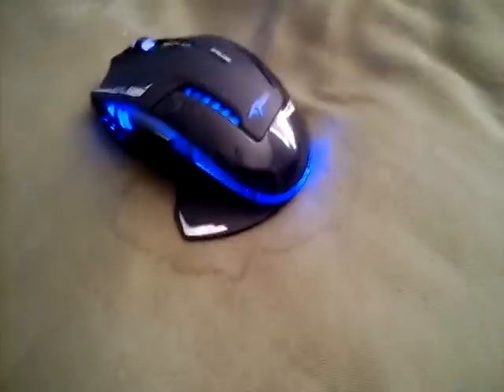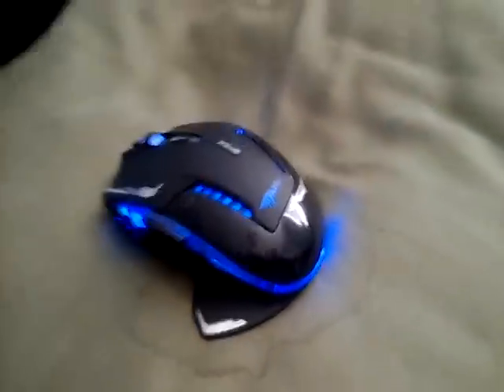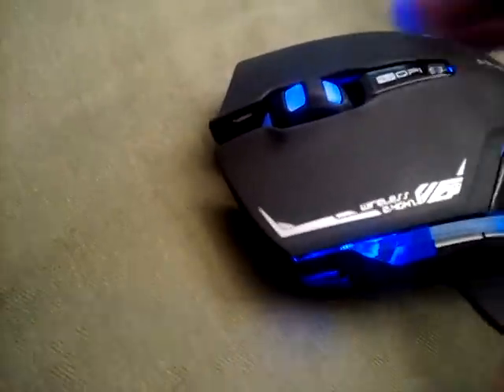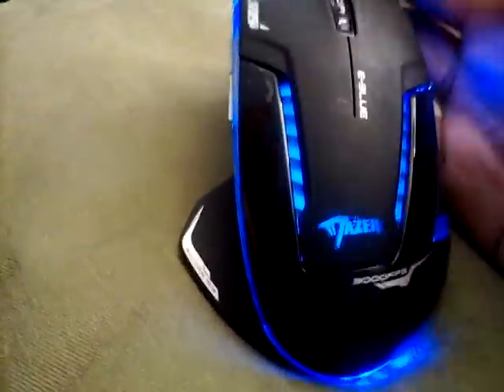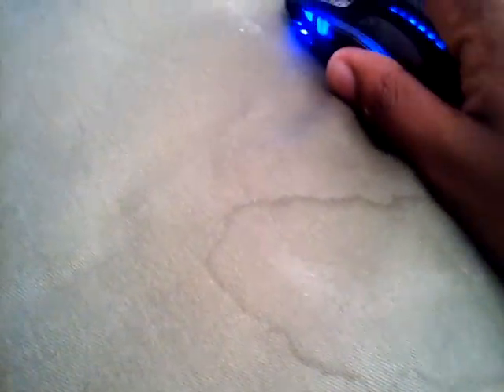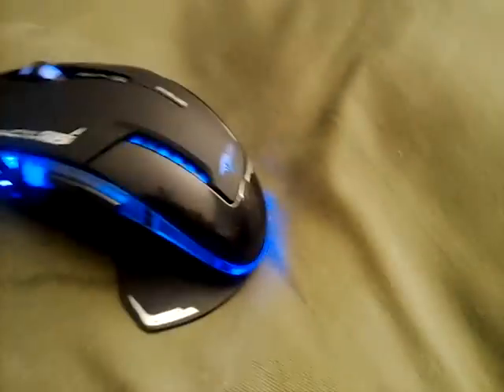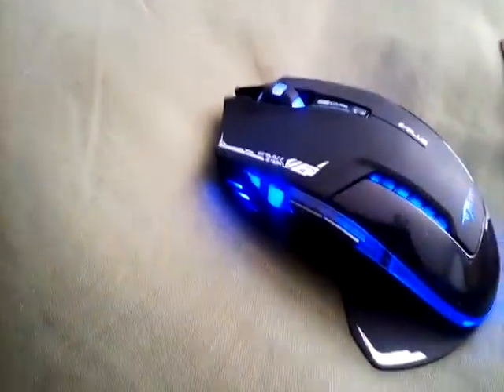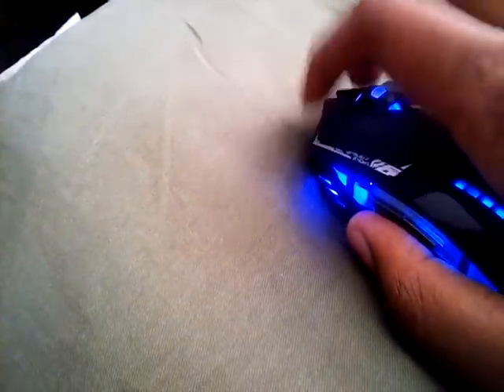Review: Best gaming mouse ever under 50$ E-Blu3 MAzer wireless